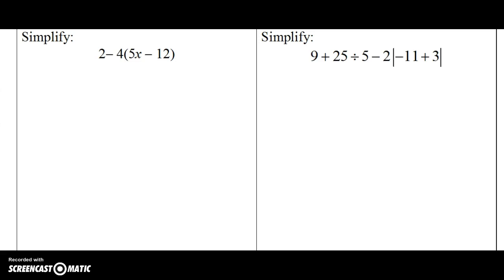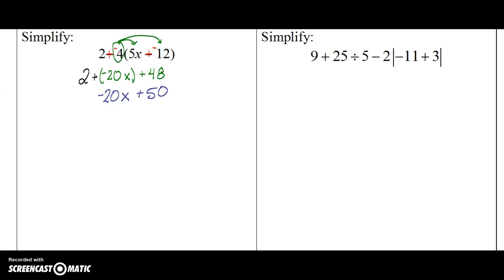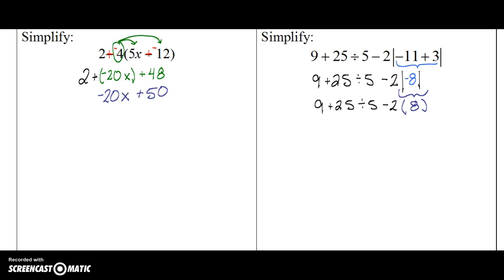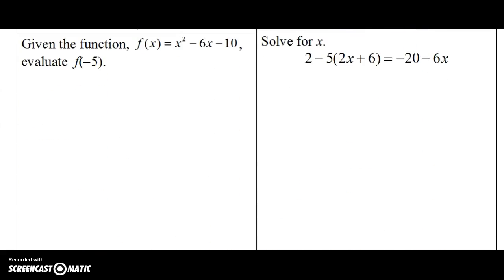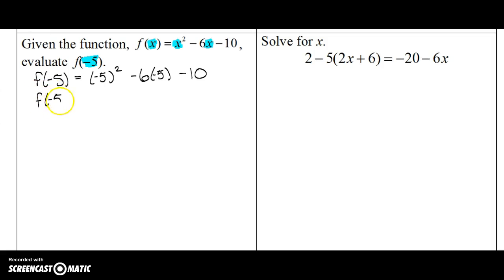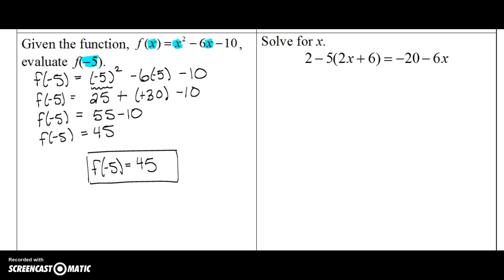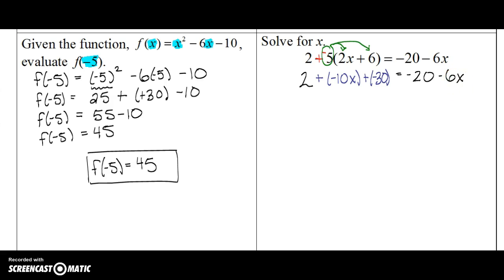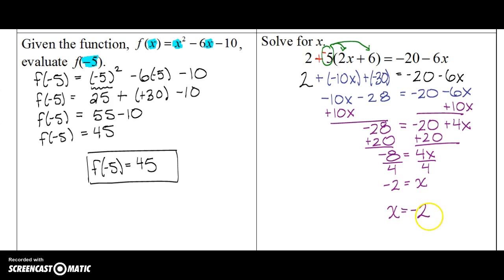Geometry_Systems_Sub_Bell Ringer